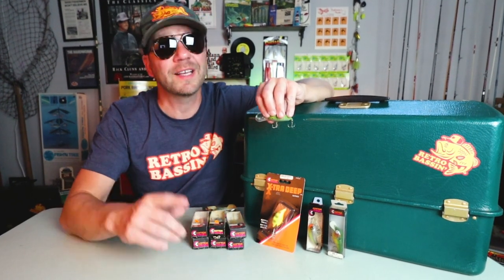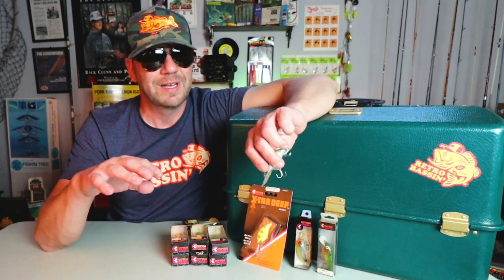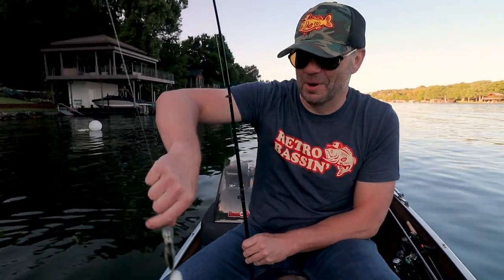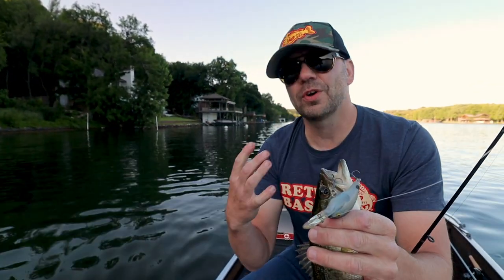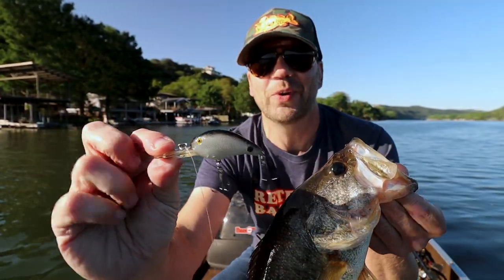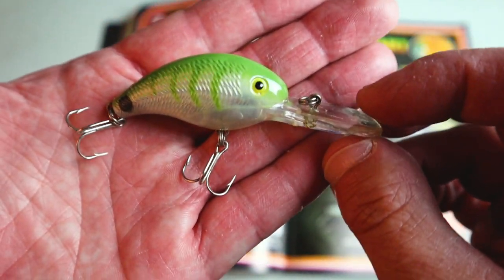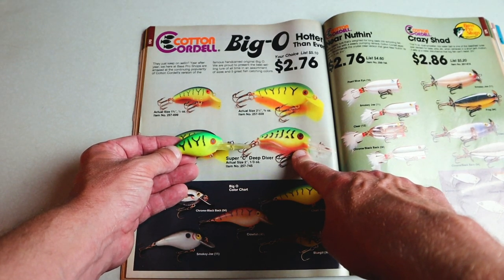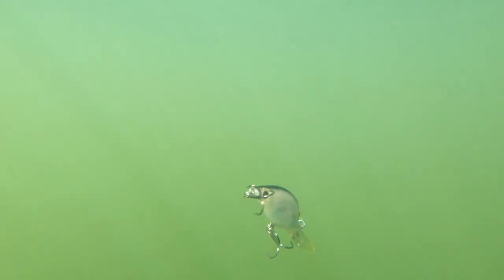This is one SWEET little crankbait | Fishing 1970s Cotton Cordell Deep Big O crankbait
I love crankbaits, and you need to try this little crank for post spawn bass! And one of the best known crankbaits in history is the Cotton Cordell Big O designed by Fred C. Young. Y'all know that lure, but few probably remember a lesser-known Big O, the Deep Big O. We took this awesome little crankbait out on Lake Austin to try to tempt a few Central Texas Bass. We also take a look at the history of this discontinued lure, and look at some spreads in various Bass Pro Shop Master Catalogs from 1978, 1984, and 1985. You can still find these cranks on eBay, and largemouth bass still love 'em today. This might just be the perfect lure for targeting post-spawn bass. Fish it old school!